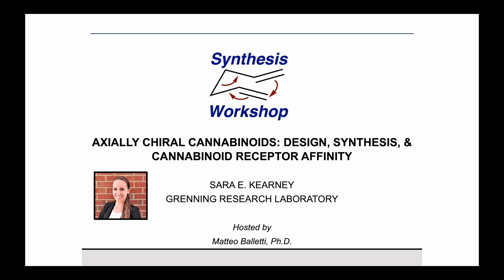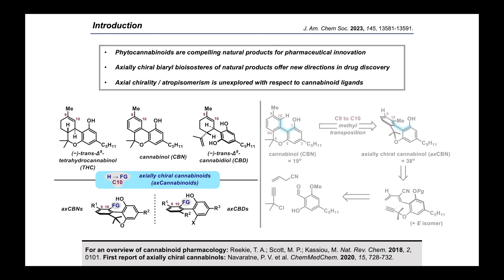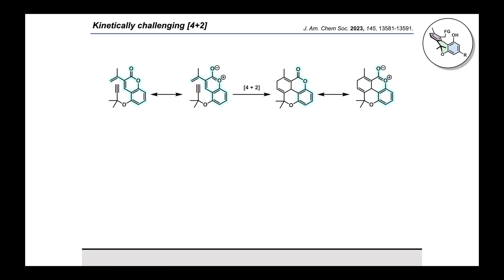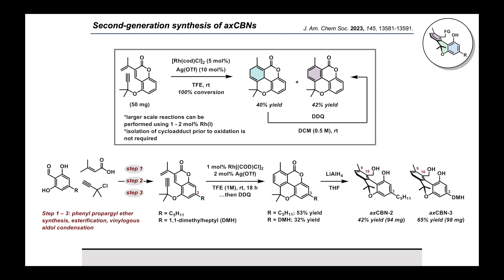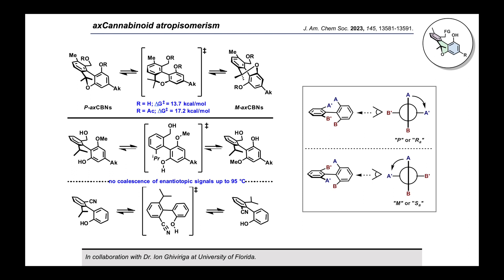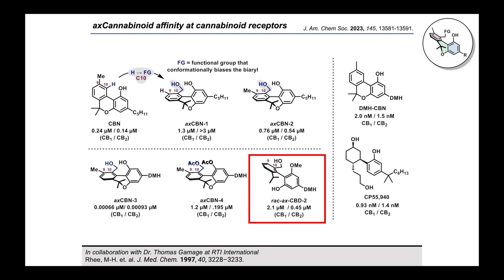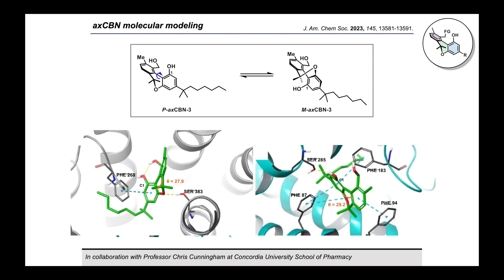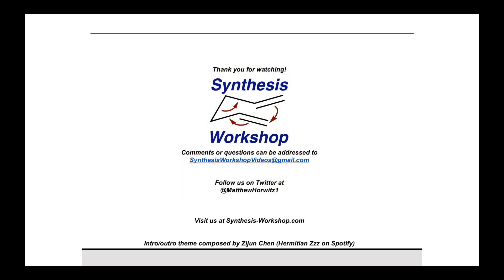Axially Chiral Cannabinoid Synthesis with Sara Kearney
In this Research Spotlight episode, Dr. Sara Kearney (Grenning lab) joins us to share her work on the design, synthesis, and receptor affinity of chiral cannabinoids. This episode was hosted by Dr. Matteo Balletti, one of our Editorial Board members at Synthesis Workshop.

Key reference:
J. Am. Chem Soc. 2023, 145, 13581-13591.

Other references (in order of appearance):
For an overview of cannabinoid pharmacology: Reekie, T. A.; Scott, M. P.; Kassiou, M. Nat. Rev. Chem. 2018, 2, 0101. First report of axially chiral cannabinols: Navaratne, P. V. et al. ChemMedChem. 2020, 15, 728-732.
Godfrey, J. D. et al. Tetrahedron Lett. 1994, 35, 6405−6408. Pearson, E. L. et al. Org. Biomol. Chem. 2008, 6,  513−522. Gordo, J. et al. Org. Lett. 2011,13, 5112−5115.
Fürstner, A.; Stimson, C. C. Angew. Chem., Int. Ed. 2007, 46, 8845−8849. Jolly, R. S. et al. J. Am. Chem. Soc. 1990, 112, 4965−4966. Gilbertson, S. R.; Hoge, G. S. Tetrahedron Lett. 1998, 39, 2075−2078.
Rhee, M-H. et. al. J. Med. Chem. 1997, 40, 3228–3233.